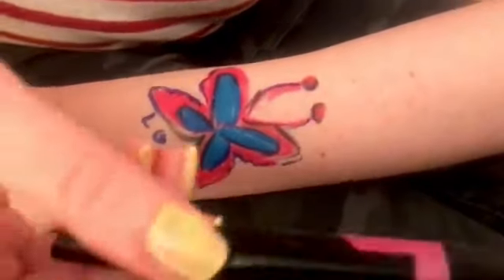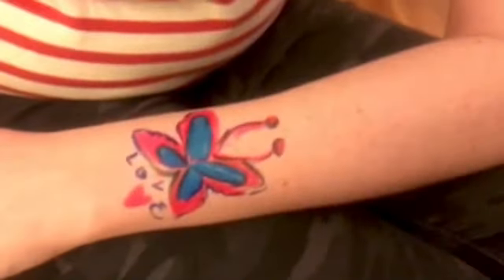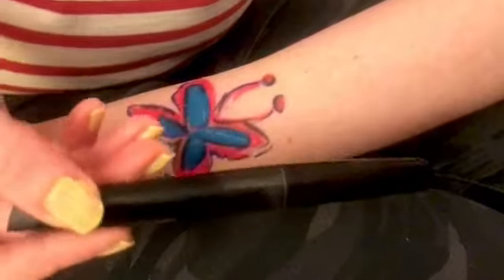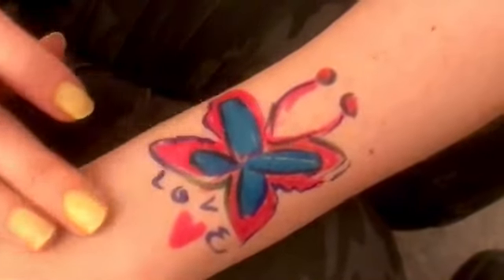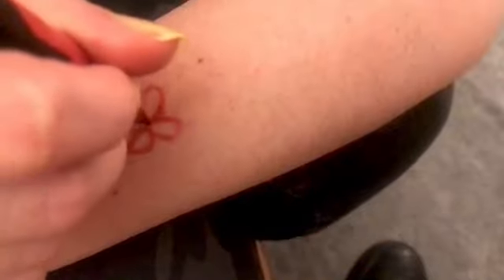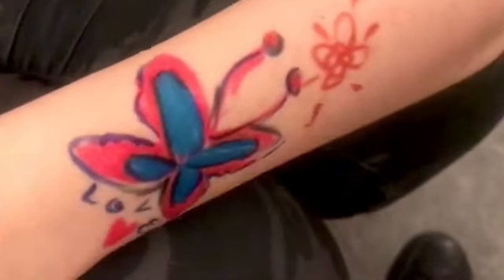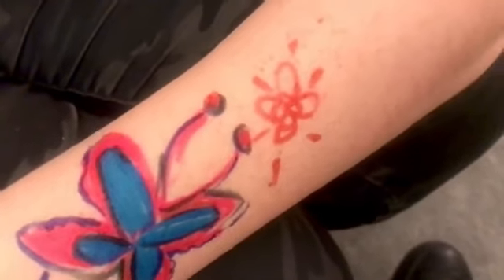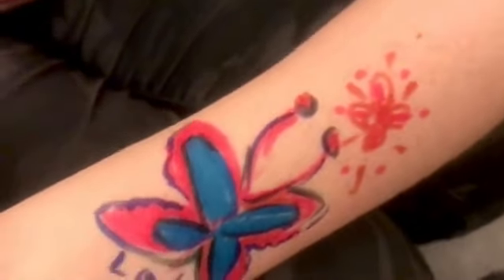In Hand Review of Bodymark Temporary Tattoo Pens by Bic